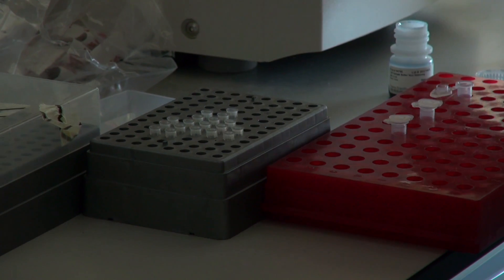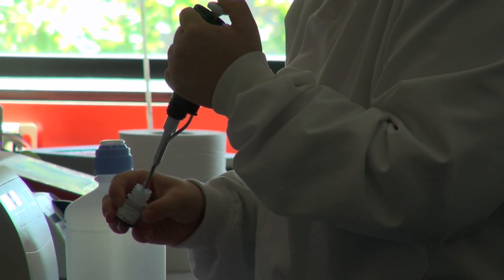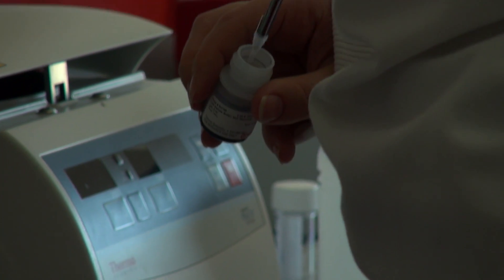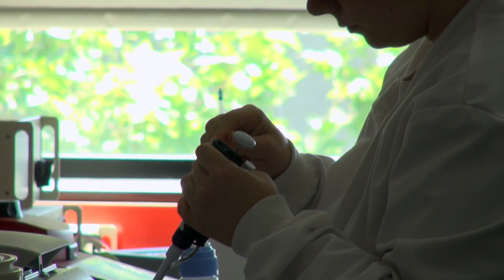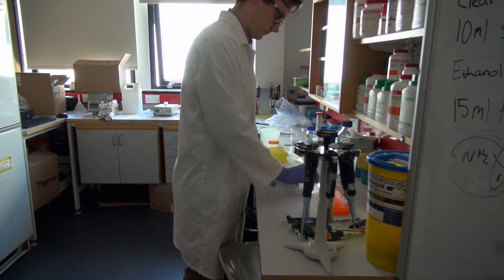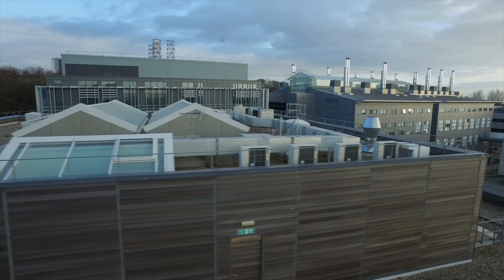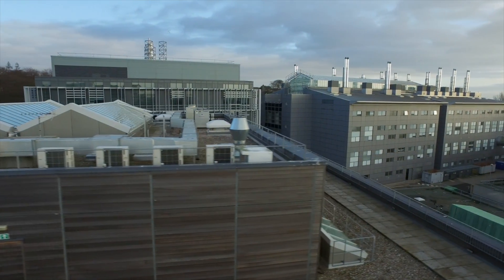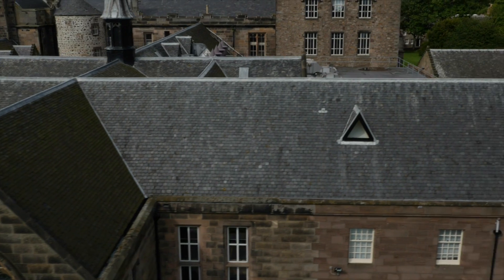MSc Stratified Medicine and Pharmacological Innovation - The Students' View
Students from our MSc in Stratified Medicine and Pharmacological Innovation describe their experiences here at Aberdeen; what they have learned; which aspects of their degree they have enjoyed the most and where it will take them.

Stratified Medicine holds huge potential to enhance timely development of new treatments for human disease. It is among the most important concepts to emerge in 21st century clinical science and will be a crucial component of the global drive to increase the efficacy, safety and cost effectiveness of new medicines.

This taught postgraduate Masters programme harnesses Scotland's strengths in Stratified Medicine, Clinical Trials, Bioinformatics and Pharmacogenomics and draws on the current and future needs of the Life Sciences sector. It is being developed in conjunction with the industrial partners of the Stratified Medicine Scotland Innovation Centre (SMS-IC).